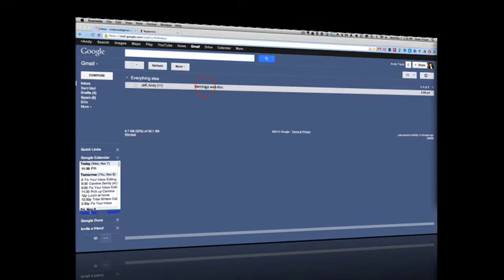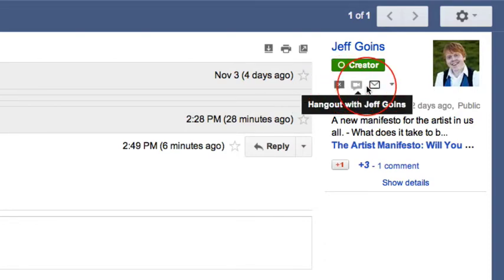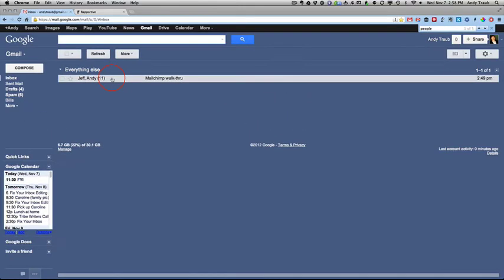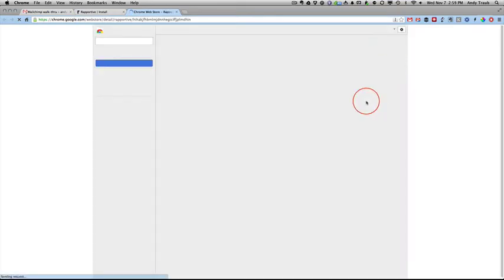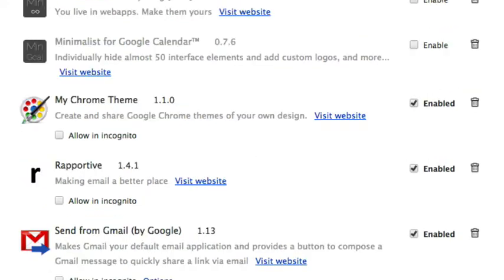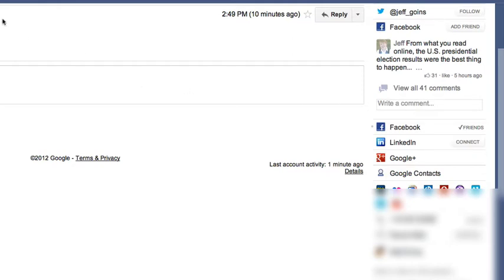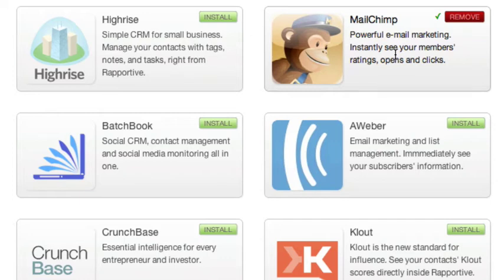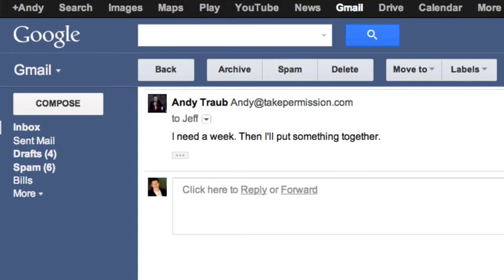How do I see contact and social media information of the person I'm emailing with